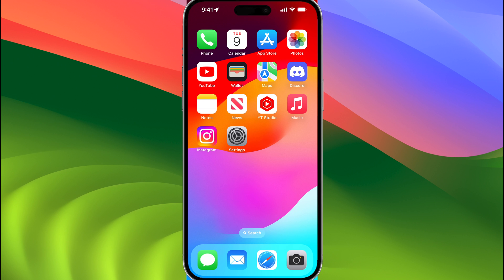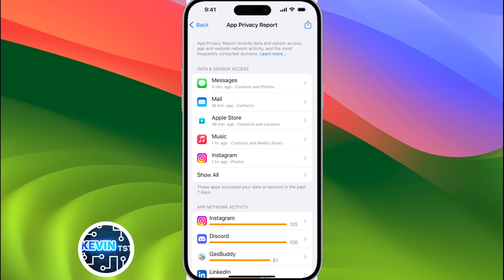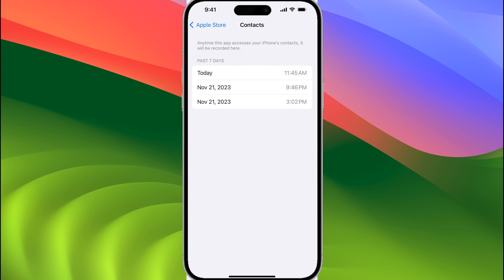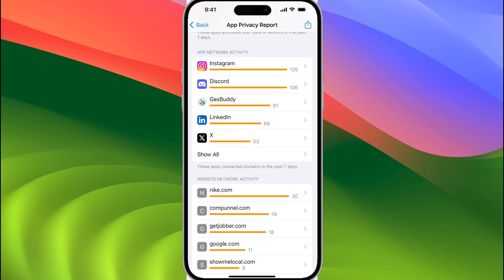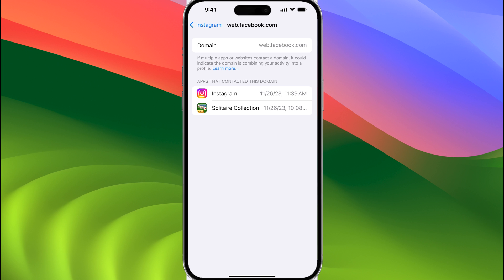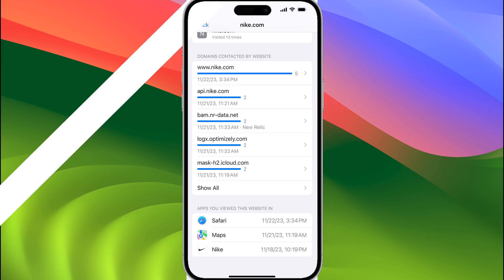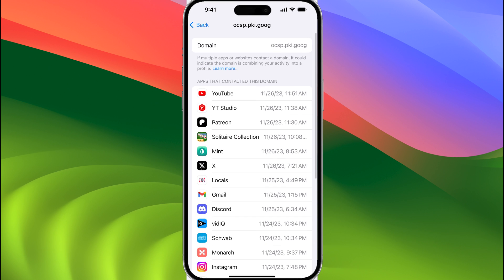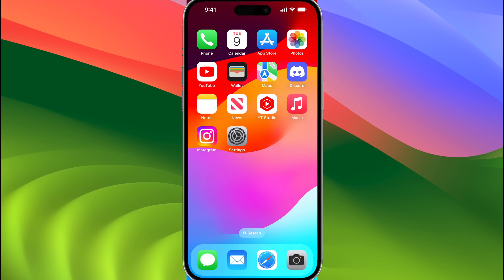How To Read The App Privacy Report | iPhone Tips For Beginners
Thank you for the engagement. It is always appreciated.